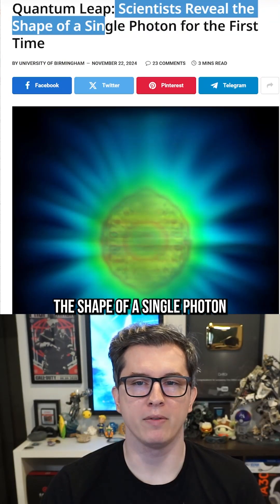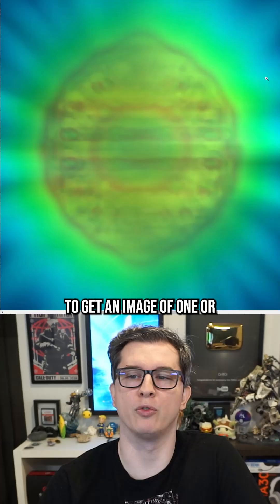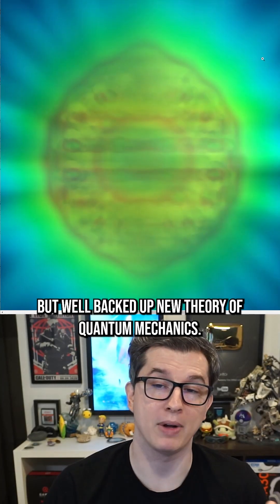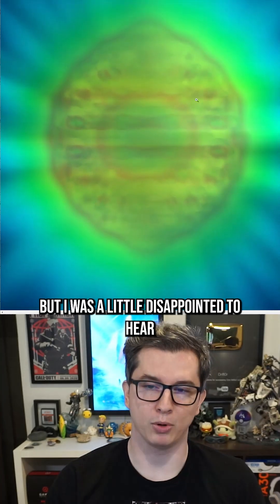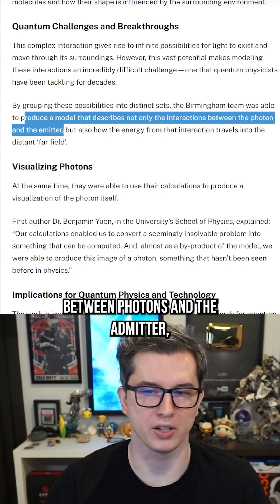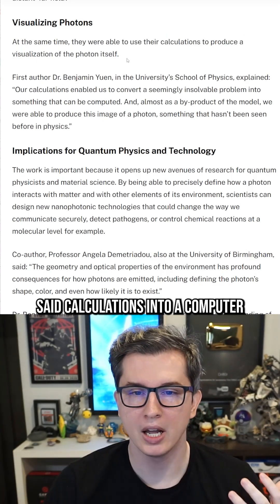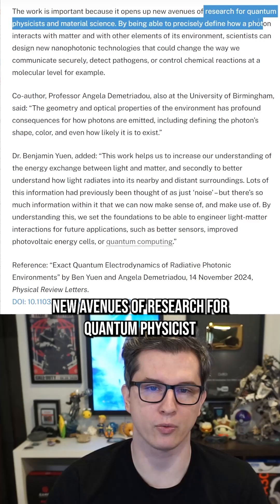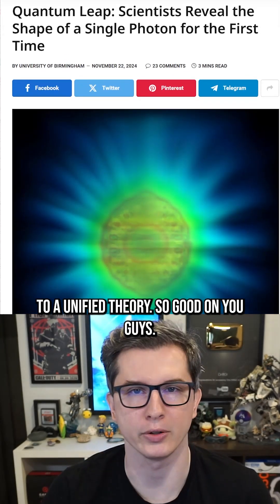Photon Shape Revealed for the first time!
In today's video I talk about how scientists were able to reveal the shape of a photon for the first time ever